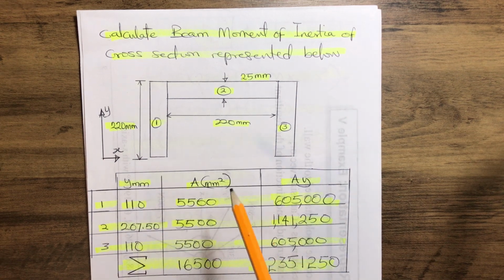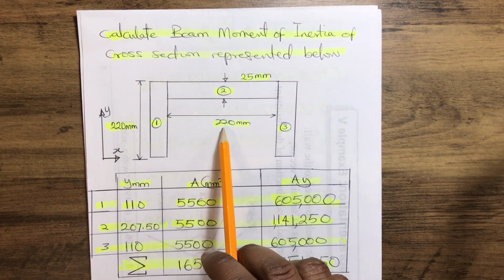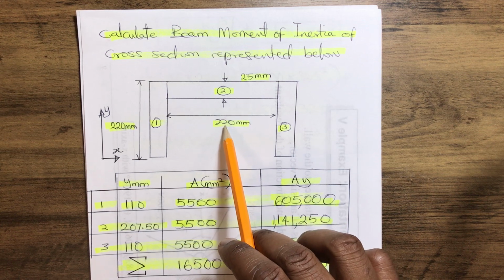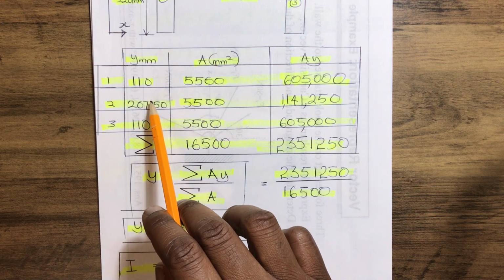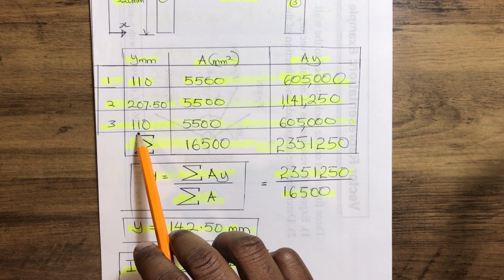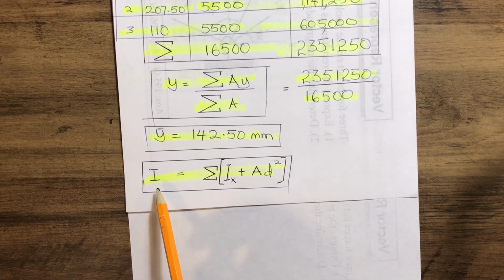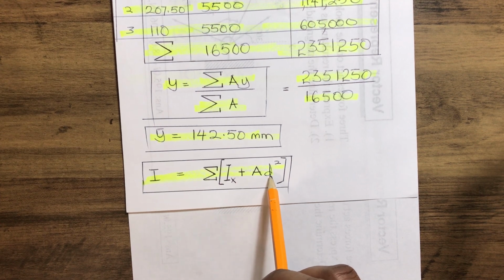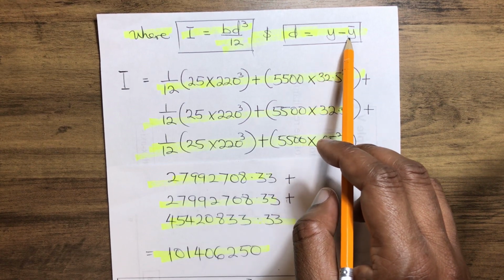How to calculate the Beam moment of inertia of a channel-shaped cross-sectioned area